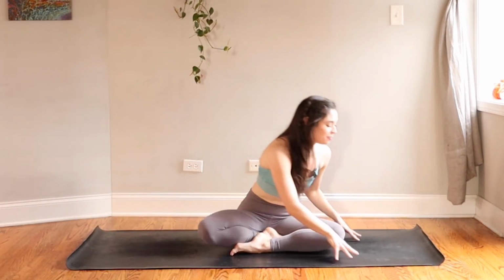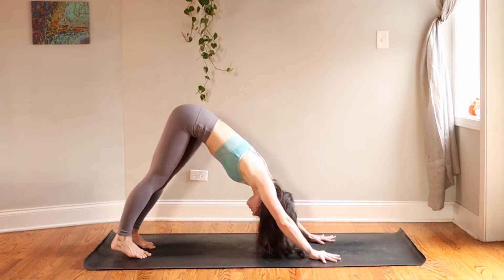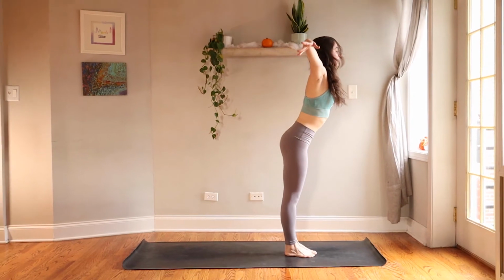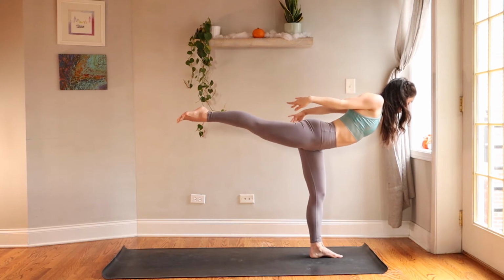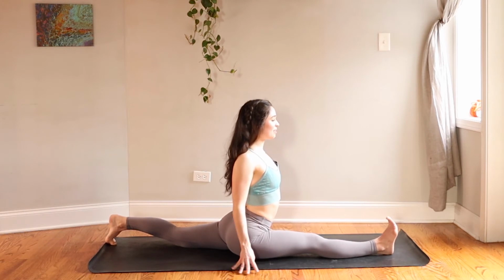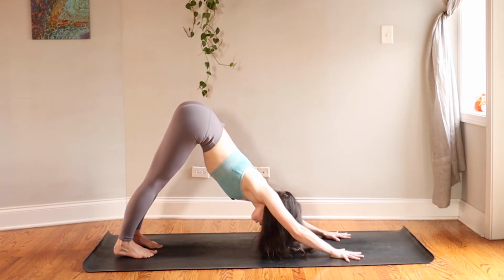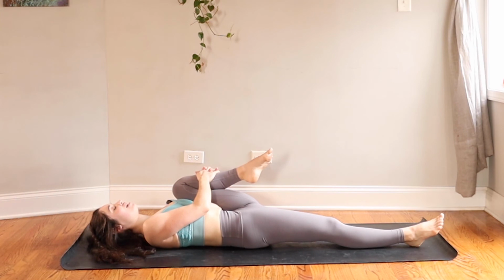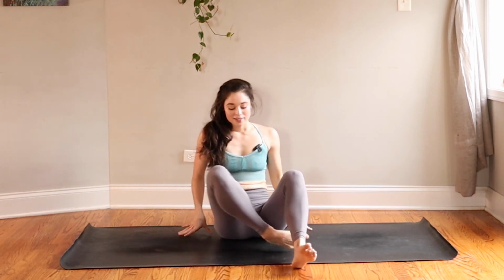Infinite Length Vinyasa Flow | Full Length Yoga Practice to Build Flexibility for Splits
Find infinite length with this all levels, full length vinyasa yoga practice. In this class, you'll find length, depth, and increased flexibility through dynamic hip + hamstring focused postures, building to peak pose hanumanasana (splits).